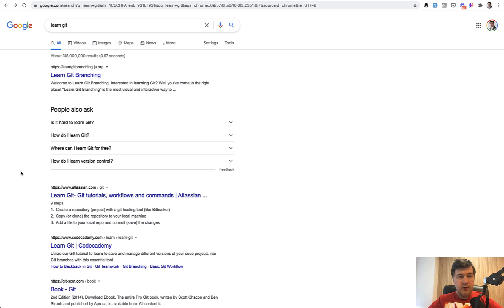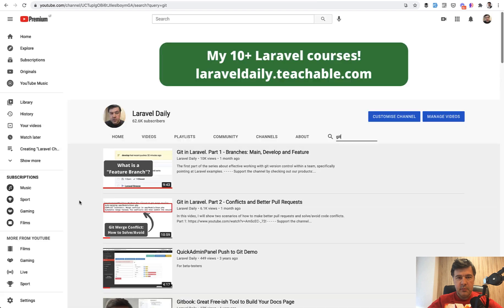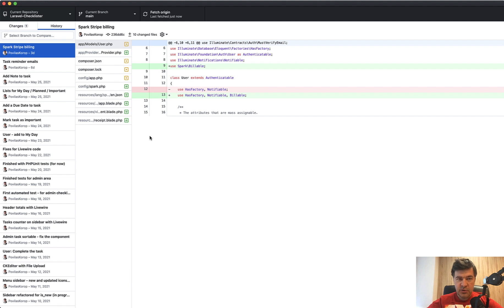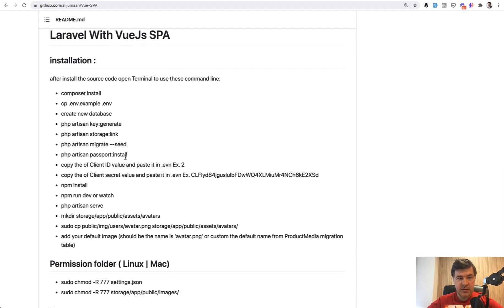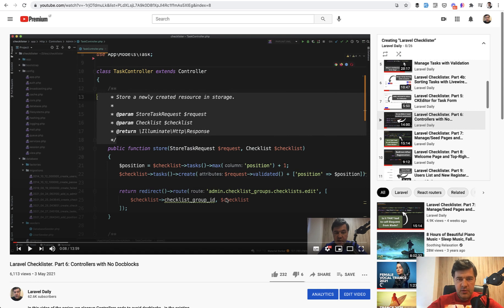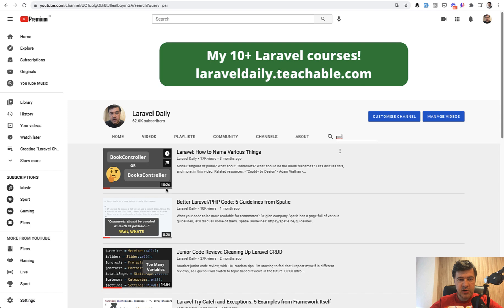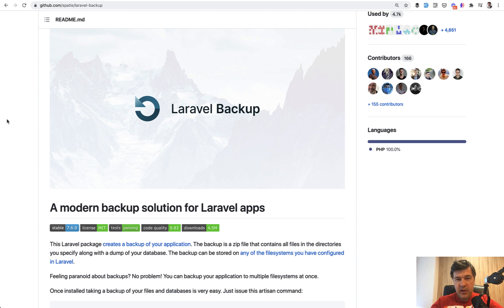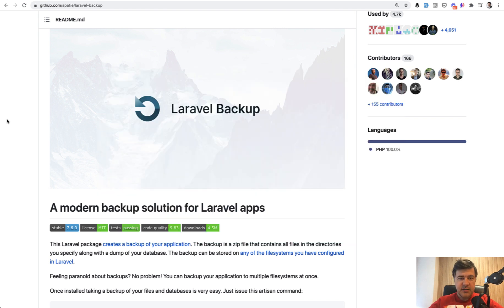Tips for Working in Dev-Team. Part 1: 5 Non-Laravel Tips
A mini-series of tips around working in a team effectively. In this first part, I talk about things that are (almost) not related to Laravel projects specifically.

Part 2 with Laravel and PHP tips is coming in a few days on this channel.